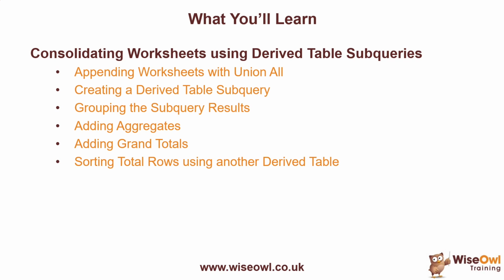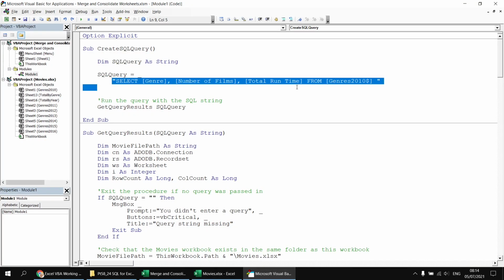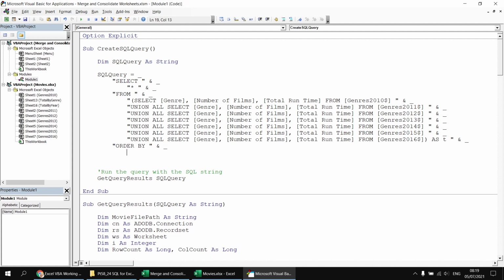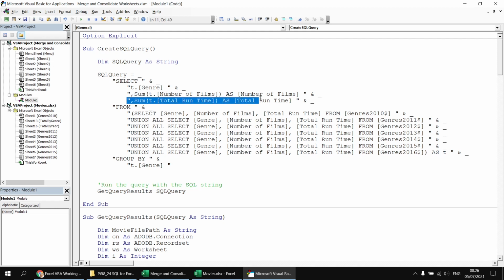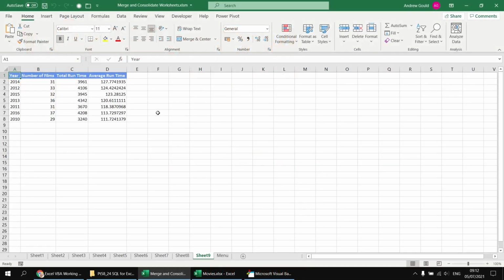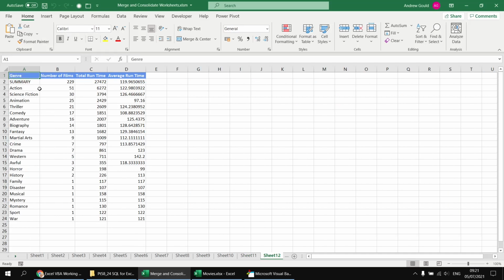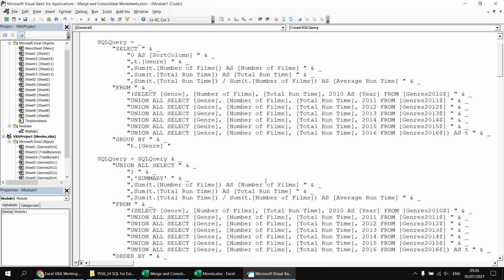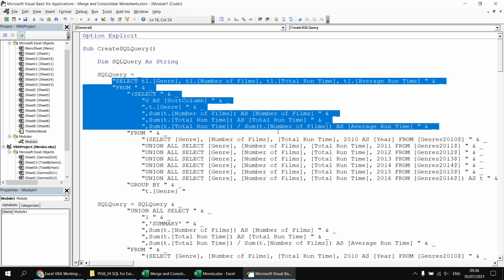Excel VBA Introduction Part 58.24 - SQL for Excel Files - Consolidate Worksheets with Derived Tables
This videos demonstrates how to use derived table subqueries to consolidate multiple worksheets into a single list using the Group By clause and aggregation functions. You'll learn how to nest a Select statement in the From clause of an outer Select statement and how to reference columns from the subquery in the main query. You'll also learn how to apply the Group By clause to the rows returned by the subquery and how to add aggregated values, including grand totals.

Chapters
00:00 Topic List
00:41 The Basic Setup
02:40 Using Union All to Select All Rows
05:06 Creating a Derived Table Subquery
07:46 Adding a Group By Clause
10:00 Calculating More Aggregates
12:02 Grouping by the Source Worksheet
13:46 Adding a Summary Row
15:30 Changing the Grouping
16:08 Sorting the Query Results
19:15 Using a Derived Table to Remove the Helper Column